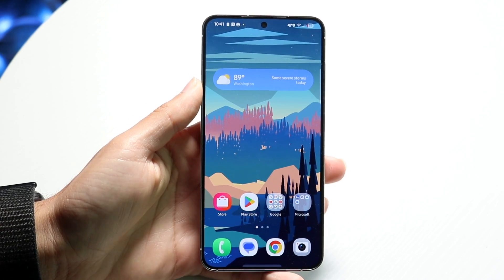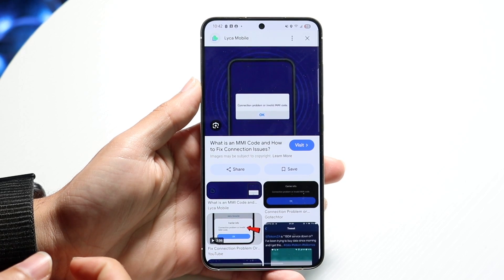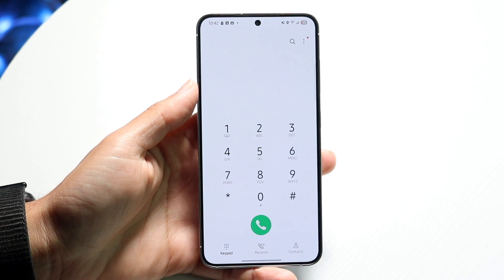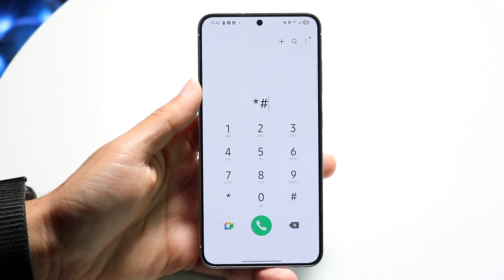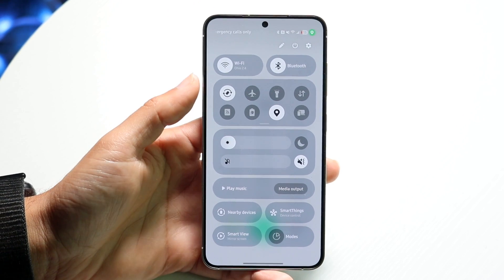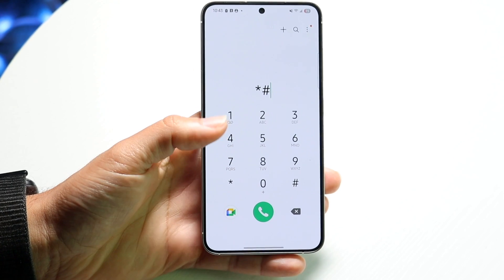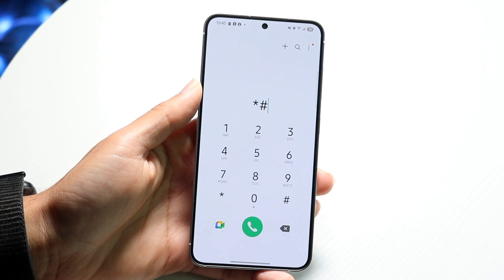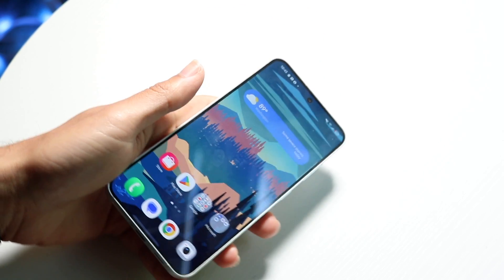How To FIX Invalid MMI Code On Android! (2025)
Here is exactly How To FIX Invalid MMI Code On Android! (2025)